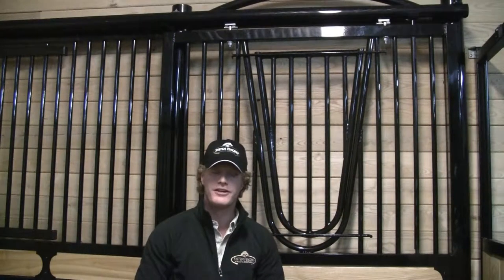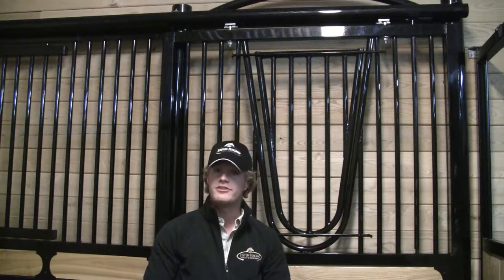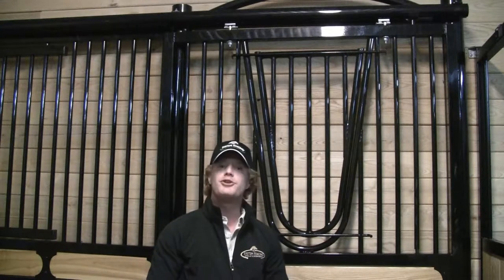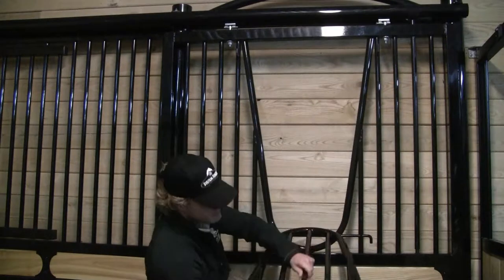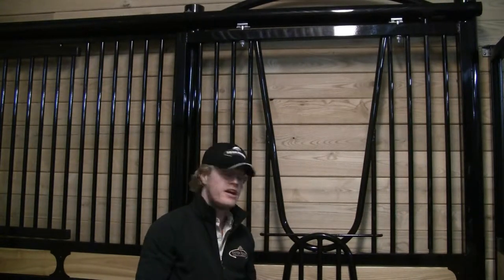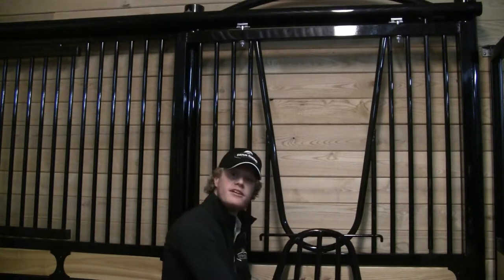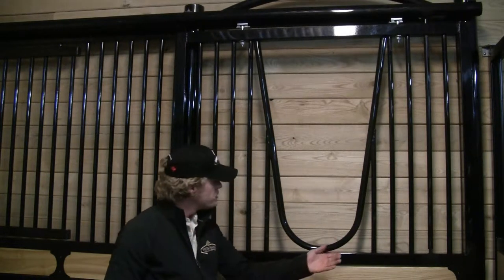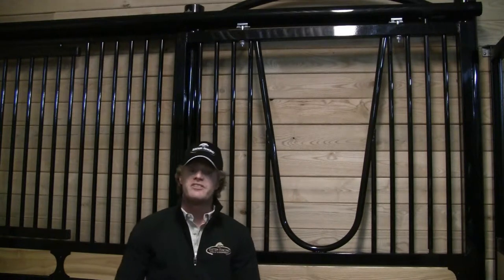What is the Nobleman V-Door?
In this video, System Fencing Account Manager Justin Pope explains the design features of our Nobleman V-Door.

Horse Stall Systems that Adapt to Your Needs

There are so many factors to consider when choosing the right stall system for you and your horse(s). First, ask yourself some integral questions to help answer key points. What do you want to accomplish? What are you, your horse’s or your client’s needs? Find out what your budget is, do lots of research and speak with the industry experts, like our team at System Equine, for ideas and inspiration. Feel free to give us a call! We can help you get started on the right path to planning your dream facility and ultimately bringing it to life.

Designer Swing Collection: Wellington, Venetian, Maverick, and Des Coteaux Stalls & Designer Slide Collection: Nobleman and Embleton Stalls

Ideal for the luxurious look and feel of high-end or European stables, high-quality craftmanship make these stalls an excellent investment for any barn. Choose from our pre-designed stall fronts or give us a call and we can help you create exactly what you have in mind. Custom bending, decorative flanges and full grills or mesh are just a few of the available add-ons. Brass caps and finials can also be included to top off that majestic look!

Artist: Nicolai Heidlas
Song: A Way for Me